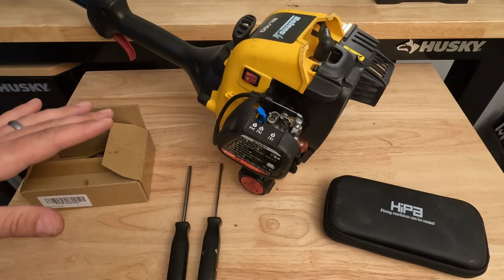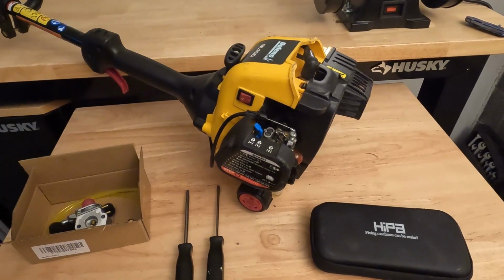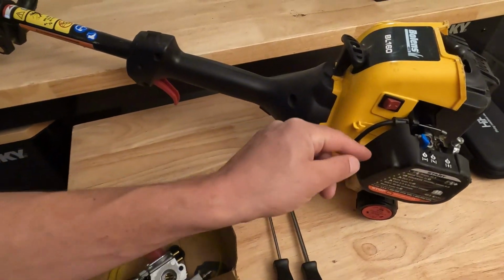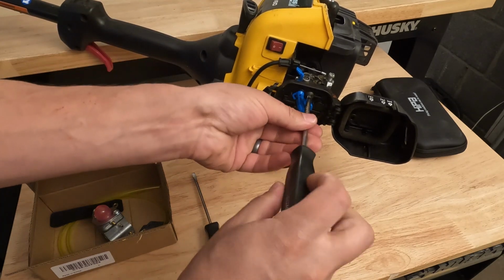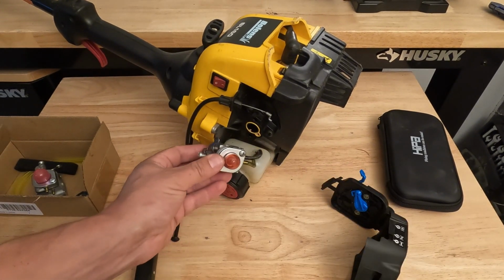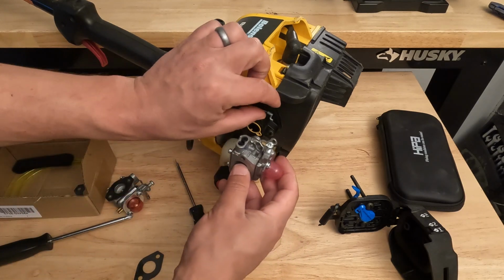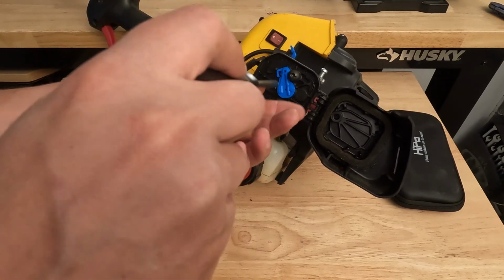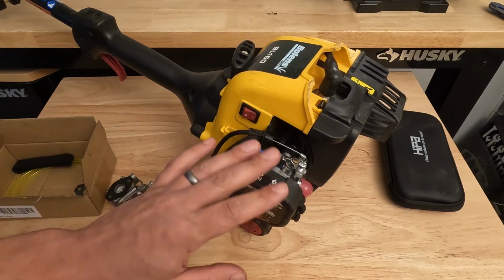Bolens Trimmer Carburetor Replacement Model BL160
This video shows you how to replace the carburetor in a Bolens BL160 string trimmer. It walks you through the proess step by step so you can get your machine back up and running quickly! Links below on where to buy the tools and parts you see in this video! If you have any questions please reach out in the comments section and I'll get back to you ASAP!
(Paid links)
Link to buy HIPA carbureror kit:

Link to buy carburetor adjustment and cleaning kit:

Link to buy T25 driver:

Link to buy small flathead driver

Link  to buy pre mixed fuel for this trimmer: